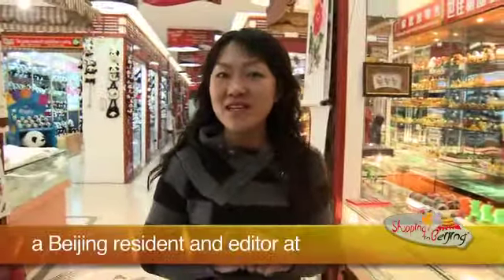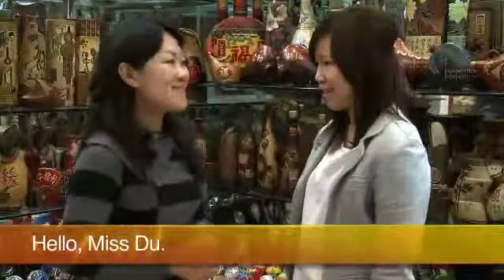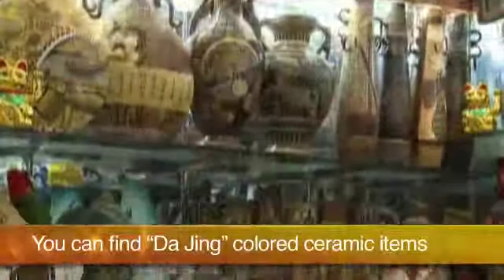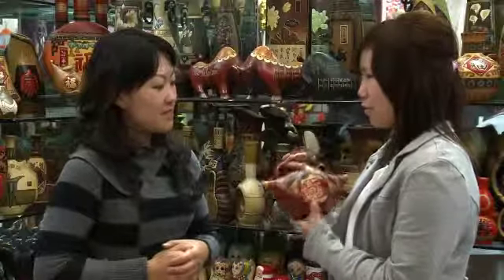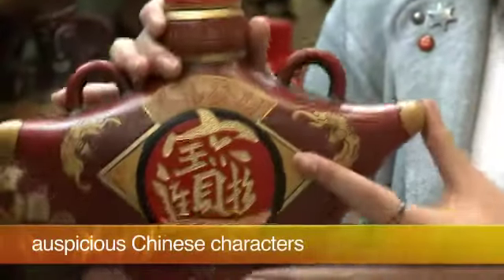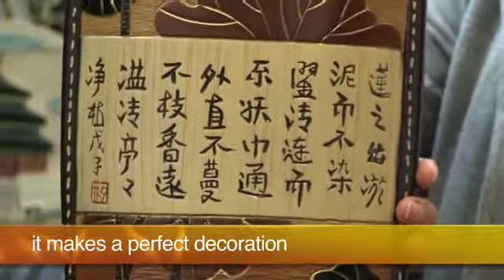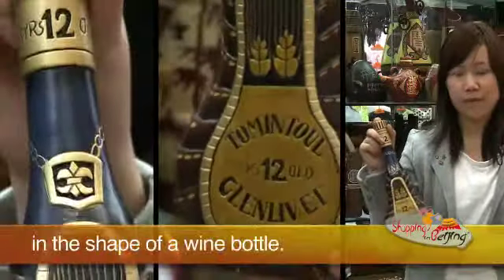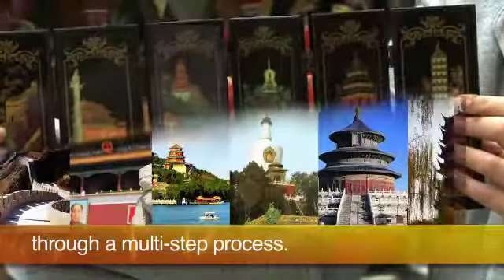Chinese handicraft store.f4v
A shop in Beijing that specializes in contemporary Chinese ceramic handicrafts.